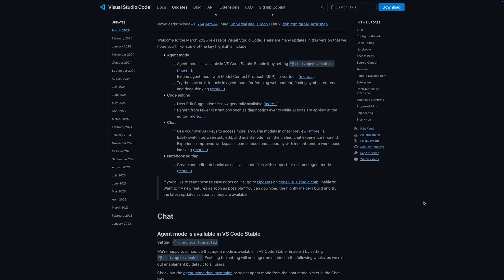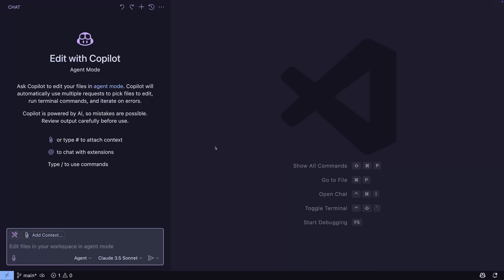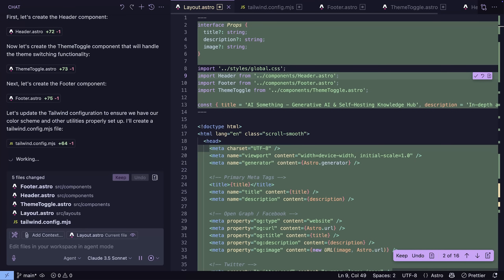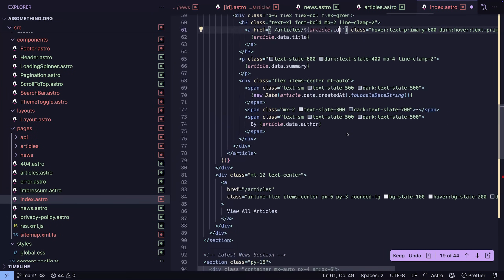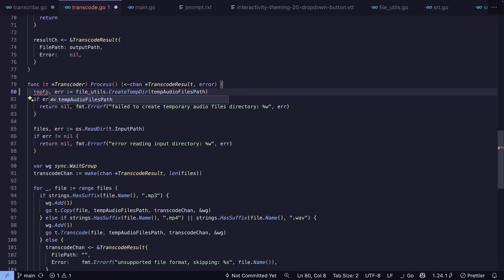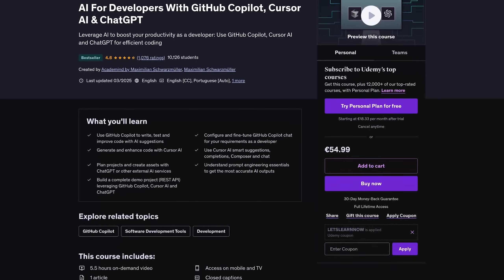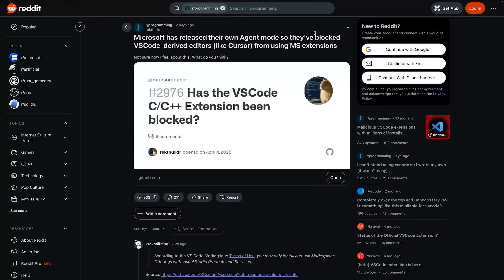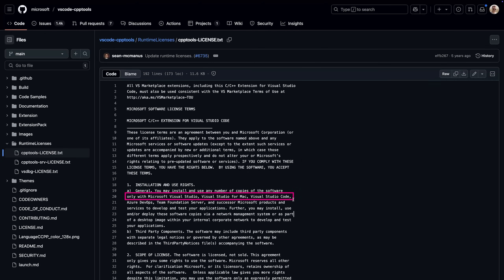VS Code & Microsoft with the DOUBLE strike against Cursor!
Microsoft & VS Code re-introduce GitHub Copilot by adding "Agent Mode".
But that's not their most powerful move against Cursor...